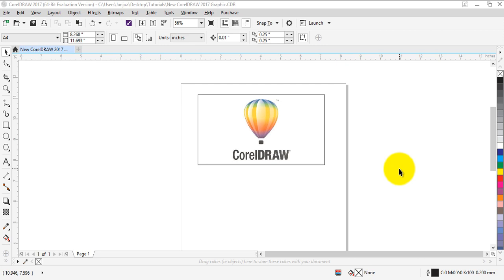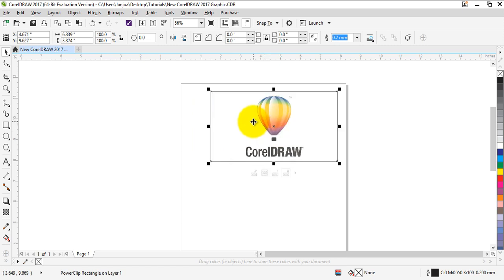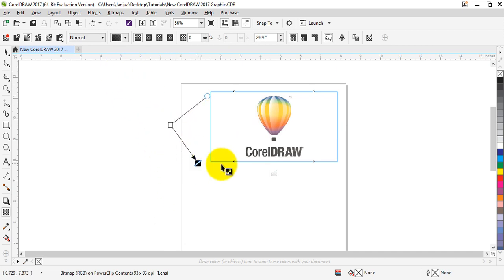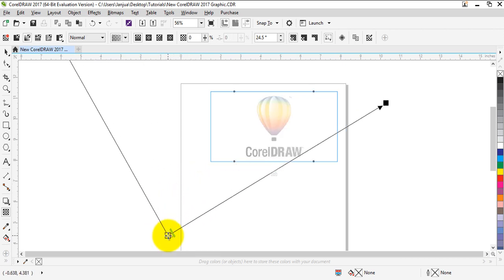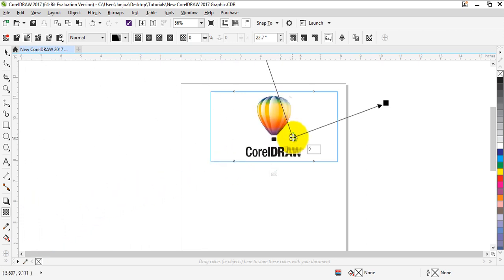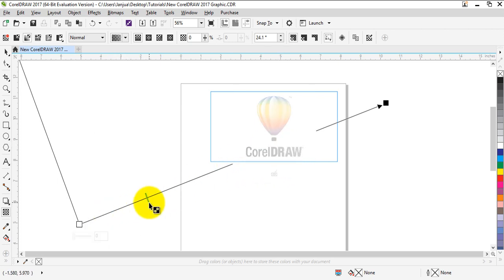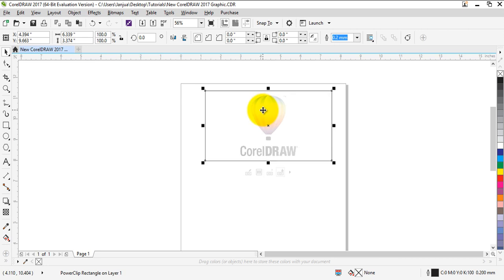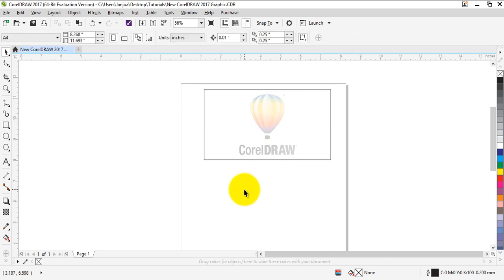How to use Transparency Tool in CorelDraw